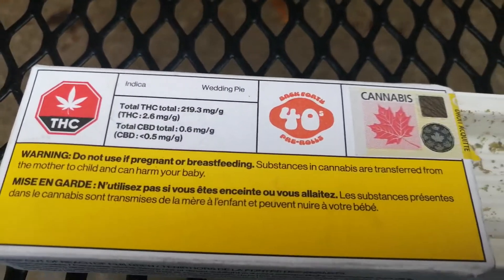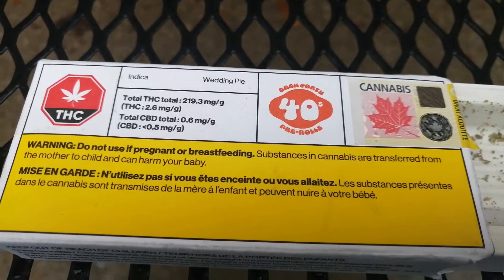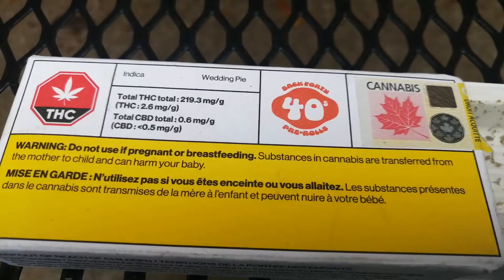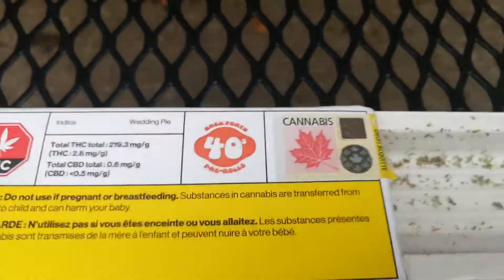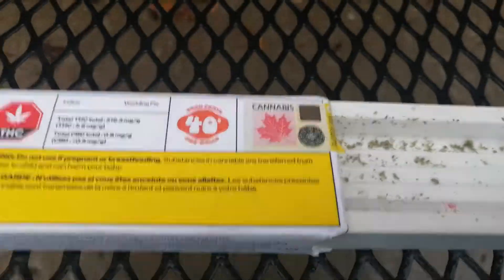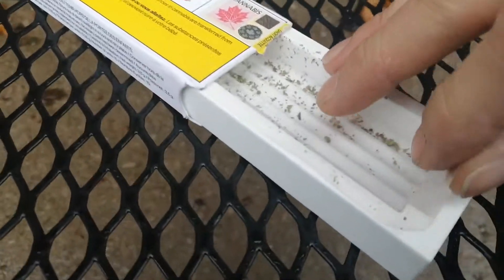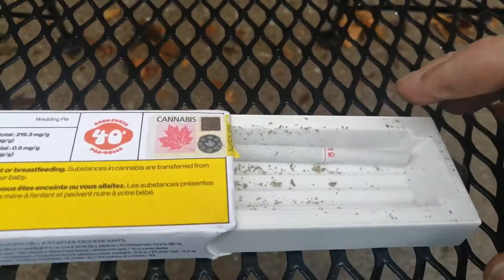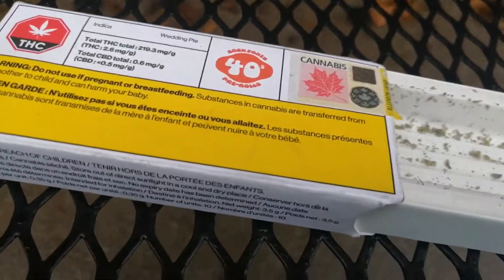Wedding Pie Spirit Leaf Yummy Reviews!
Wedding Pie pre rolled 10 Pack from spirit Leaf on Scott Street in St. Catharines Watch to see what I think of them.